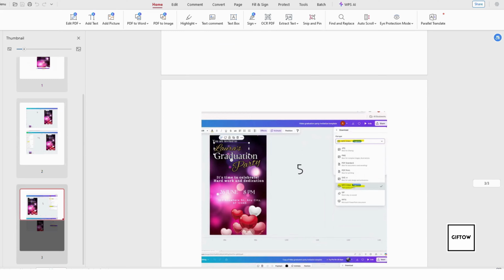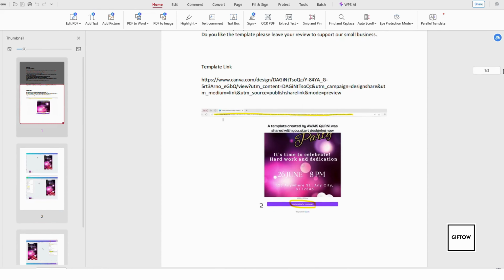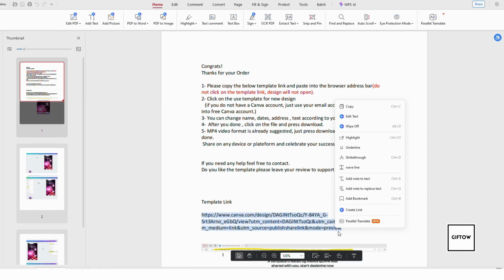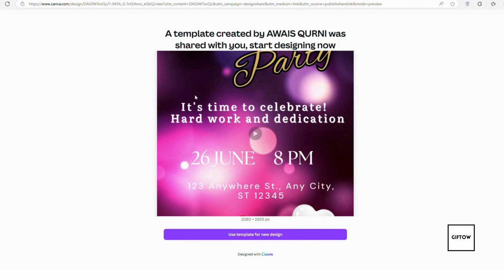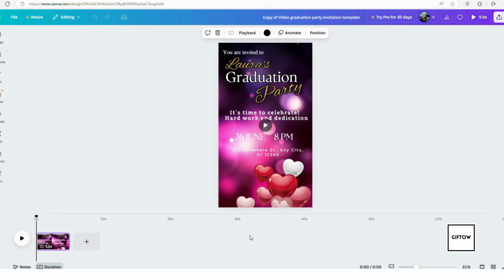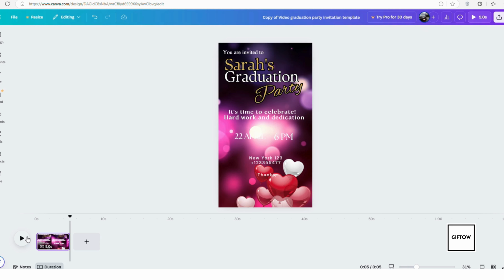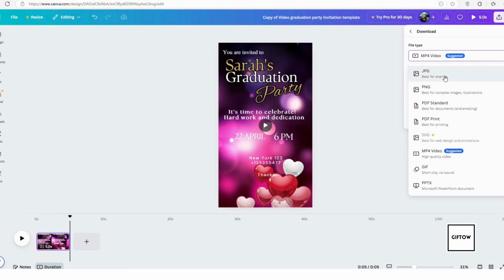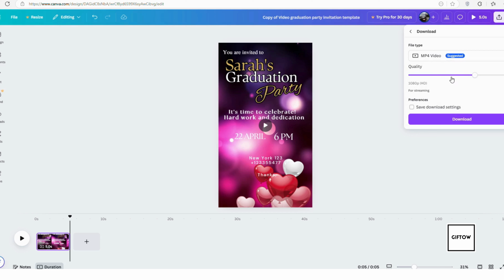How to edit Canva video template and export-video tutorial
Welcome to Giftow, your go-to destination for mastering the tools that bring your creative and professional projects to life! Whether you're a beginner or looking to refine your skills, our channel is dedicated to providing easy-to-follow, step-by-step video tutorials on:

🎨 Canva: Learn how to design stunning graphics, social media posts, presentations, and more using Canva's powerful features.
📄 Microsoft Word: Discover tips and tricks for creating professional documents, resumes, and reports with MS Word.
📊 Microsoft Excel: Unlock the full potential of Excel with tutorials on formulas, data analysis, charts, and productivity hacks.
🖼️ Photopea: Dive into advanced photo editing, graphic design, and template customization using this free, browser-based Photoshop alternative.
📦 Digital Product Mockups: Learn how to edit and customize templates and mockups for eBooks, logos, packaging, and more to showcase your digital products like a pro.

Join us to elevate your design, productivity, and editing skills. 💻✨